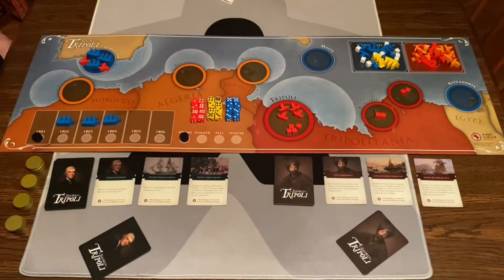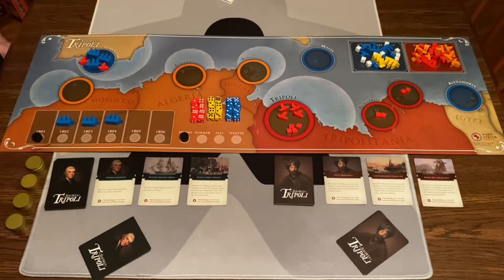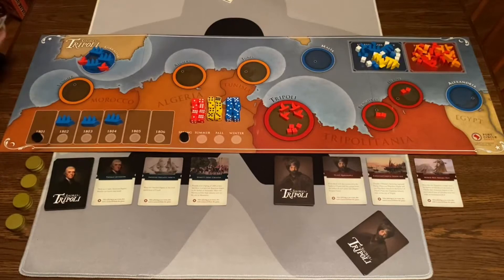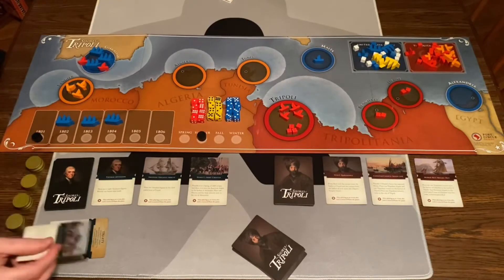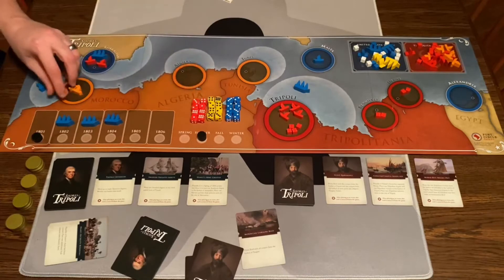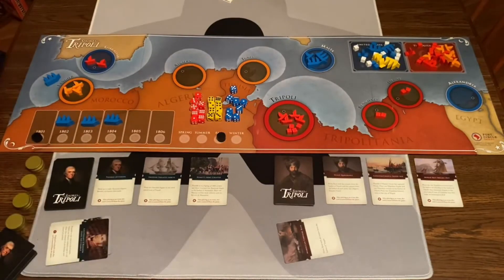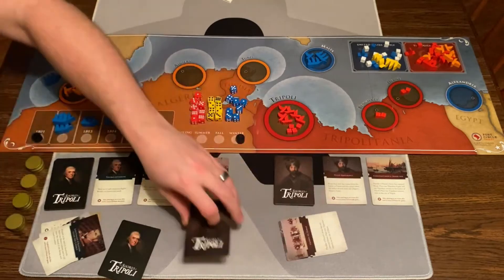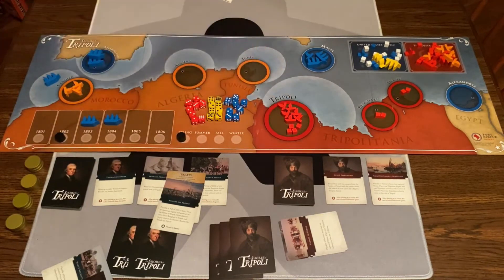Jason's Board Game Diagnostics of The Shores of Tripoli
0:00 - Intro
0:21 - Title Screen
0:39 - Description of the Game
1:18 - Gameplay Overview
10:54 - Final Thoughts
13:20 - Credits

From the end of the American Revolution, commercial vessels of the young United States republic were easy prey for the pirates of the Barbary coast. In 1801, newly inaugurated President Thomas Jefferson was eager to put an end to this threat and sent a "squadron of observation" to the Mediterranean. As the squadron arrived in Gibraltar, they learned that the bashaw of Tripoli had already declared WAR!

The Shores of Tripoli plays out this exciting episode of Early American military history. As the United States, one player will pressure Tripolitania to allow the free movement of American merchant vessels - or face the consequences. As the bashaw of Tripoli, the other player will continue the lucrative piracy of the fearsome corsairs while countering the American threat on land and sea.

Beautiful and informative cards represent historical events and leaders from the First Barbary War. Players can move ships, start battles, go on pirate raids, engage in diplomacy and receive reinforcements. Includes over 80 wooden playing pieces, 24 dice and a premium mounted map.

***Preview copy provided by Fort Circle Games***